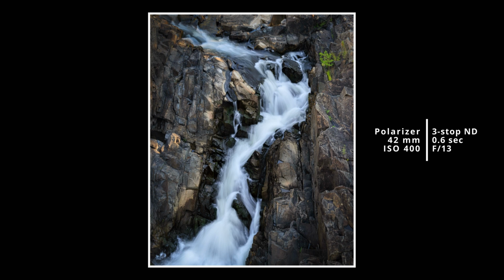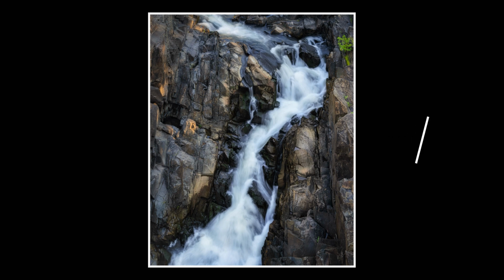I Went Chasing Waterfalls -- in Maryland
Over the next several months, I will be traveling periodically to the Washington, DC area. During a recent trip, I visited the Great Falls National Park on the Potomac River, just north of the capitol. I shot one of my first videos two years ago here, but from the other side of the river. This time around, I found a couple of promising cascades to shoot, but the rising sun threatened to ruin the perfect light. Would I have time to catch an image or two?

My kit:

FLM CP30-L4 II tripod with RRS BH-40 ball head
Induro CLT203 tripod with Manfrotto XPRO ball head
NiSi V5 filter holder & circular polarizer
NiSi 100mm 3-stop, 6-stop, and 10-stop ND filters
Lee 100mm 15-stop ND filter
Lee 100mm x 150mm 3-stop medium grad ND filter
GoPro Hero8